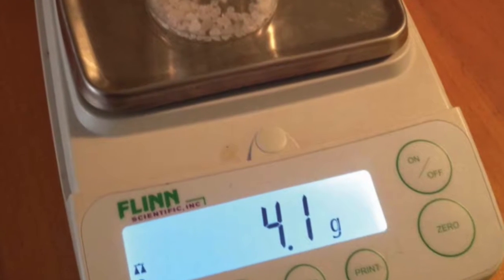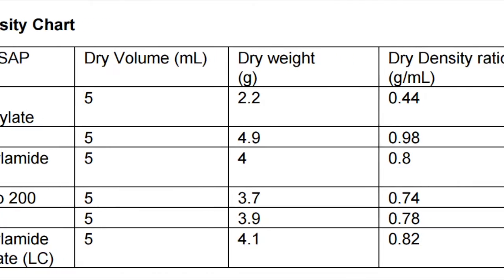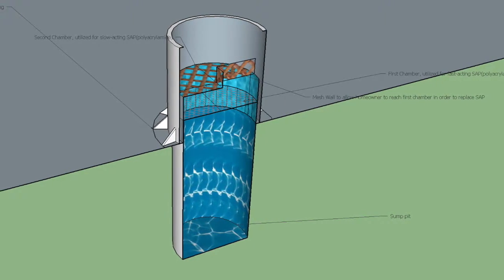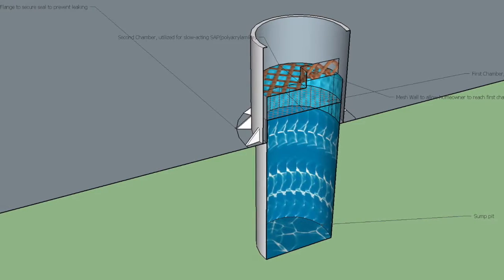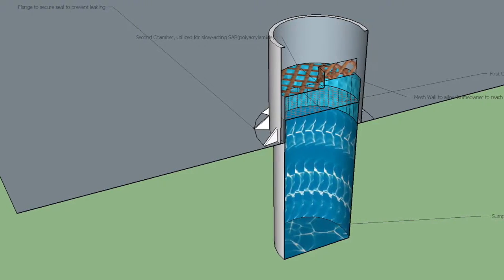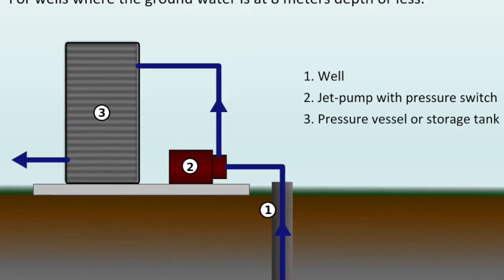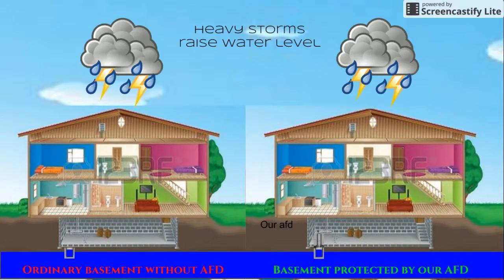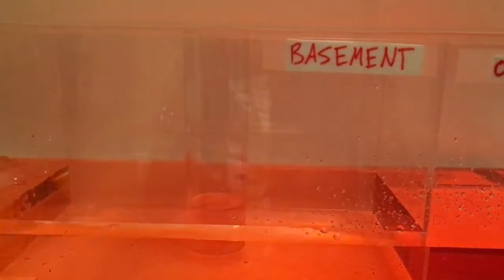Conrad Challenge 5 min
This is our final submission video for the Conrad Challenge 2017.
Good luck to all contestants!